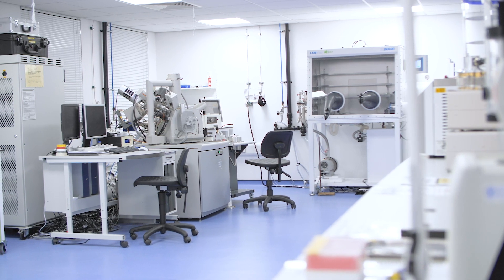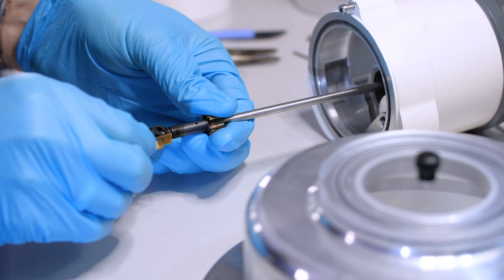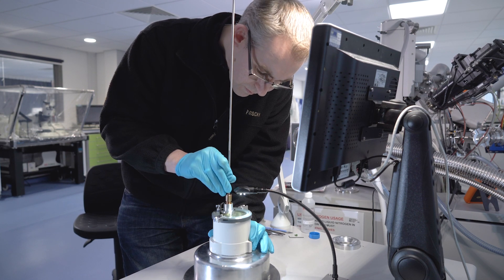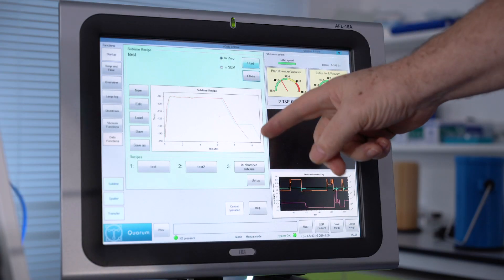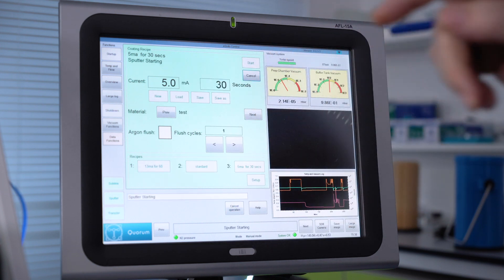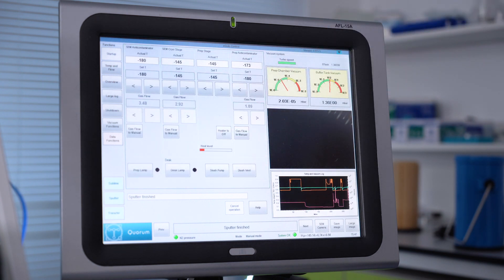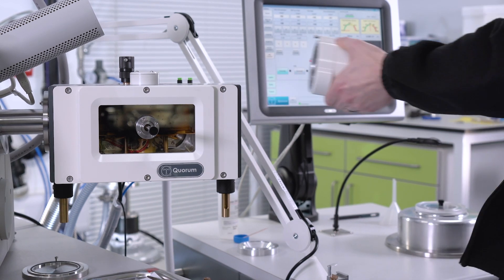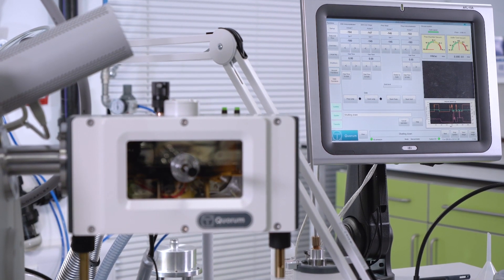Quorum PP3010 Cryo Sample Preparation Process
Simplicity is key and Quorum's Technical Director Robert Morrison, along with help from Dr Chris Parmenter at the nmRC, takes you through the simple steps of processing a sample using the PP3010 Cryo.